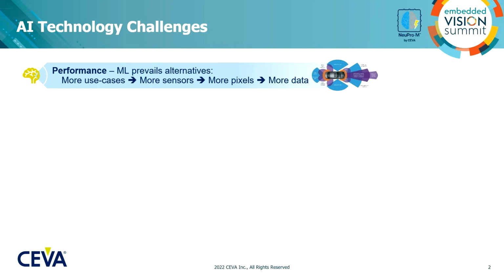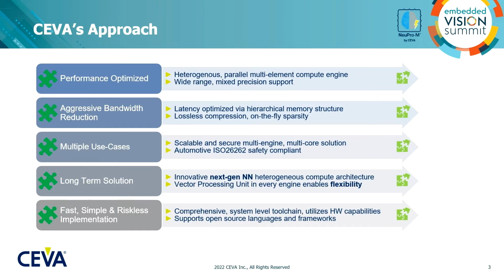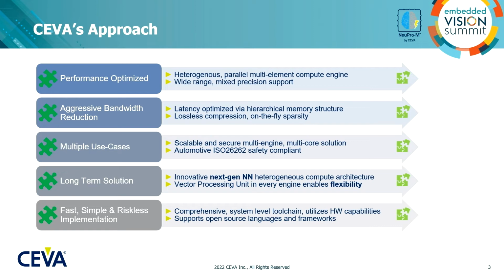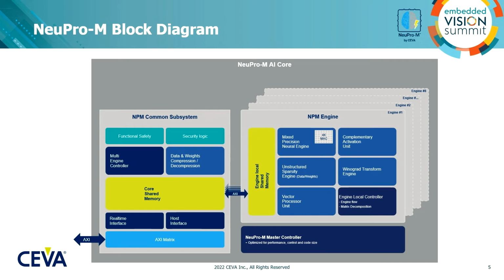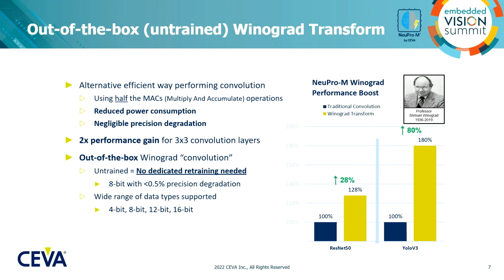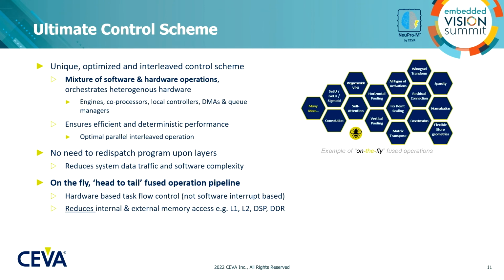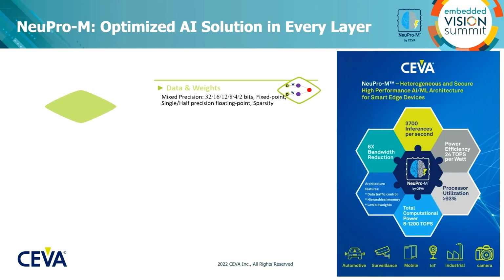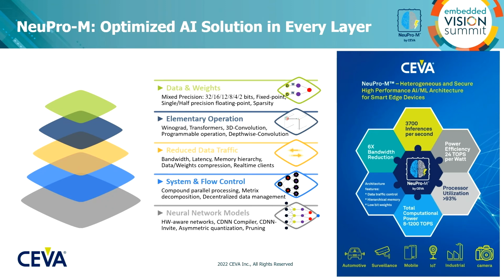Yair Siegel, present NeuPro-M: Highly Scalable, Heterogeneous and Secure AI Processor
Watch Yair Siegel, CEVA's Senior Director of Business Development, presents NeuPro-M, our latest AI Processor Architecture which redefines high performance AI and ML processing for smart edge devices and edge compute.